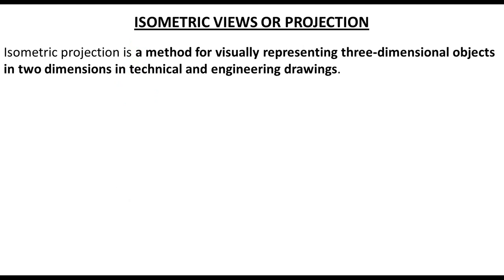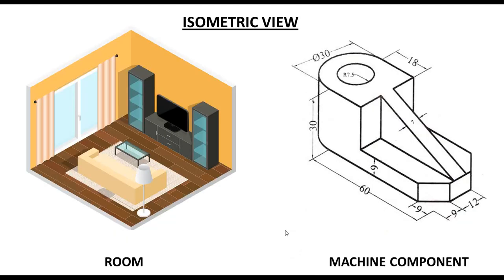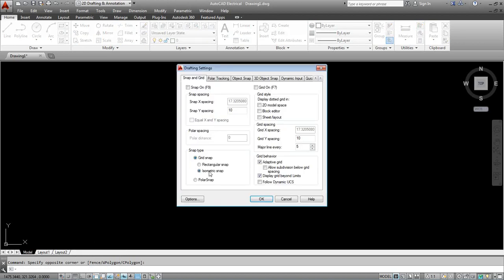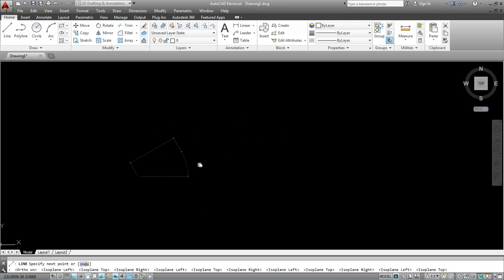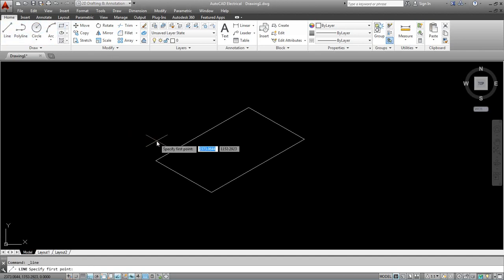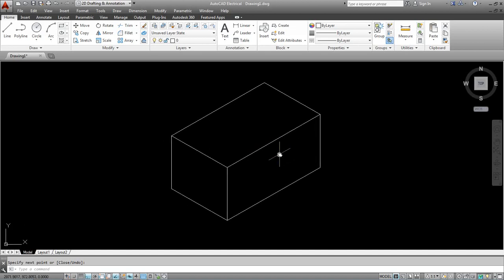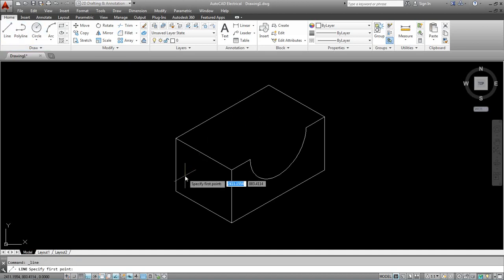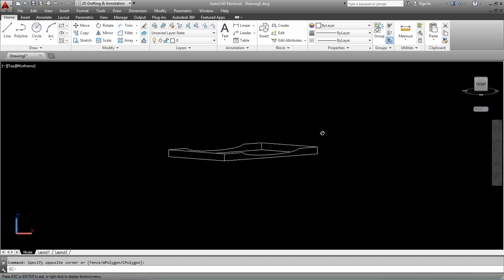19 Isometric projection views